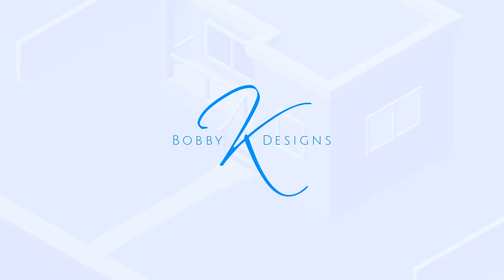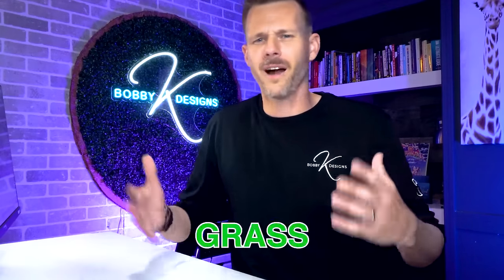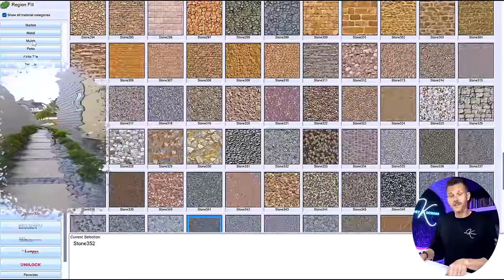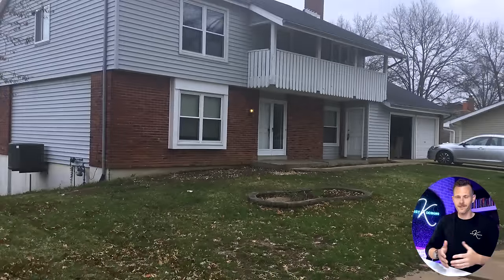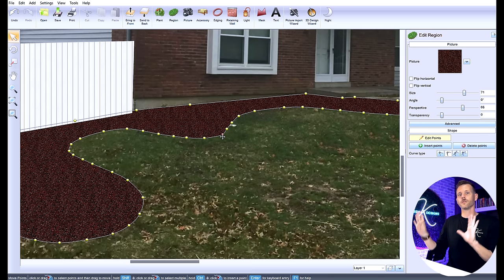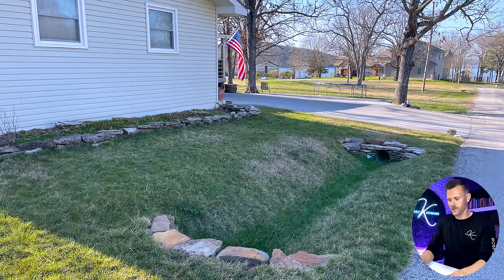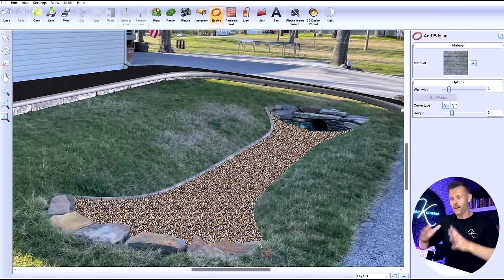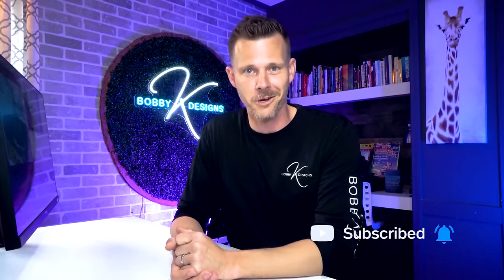3 EASY Budget-Friendly Landscape Designs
Here are 3 EASY Landscape Designs where I share a few basic landscape design techniques that any DIYer can do or feel comfortable hiring a gardener to implement.

If you are serious about making your home's landscaping the envy of the neighborhood, Bobby K's Weekly Giveaway is a no-brainer!  Just click the link and sign up.

▬▬▬▬▬▬▬ If You Need Some Help ▬▬▬▬▬▬▬